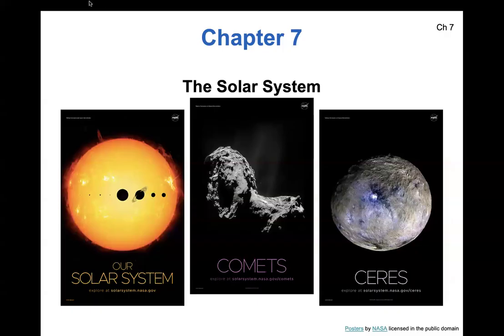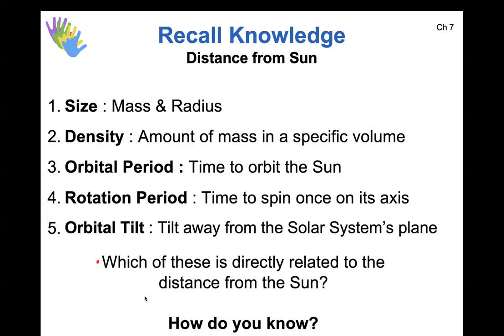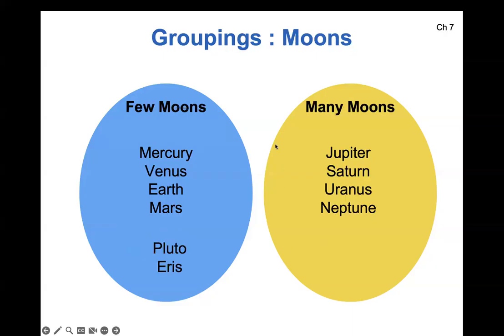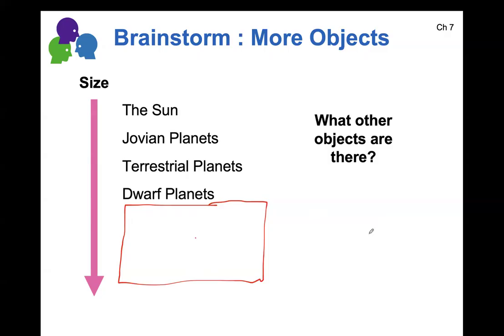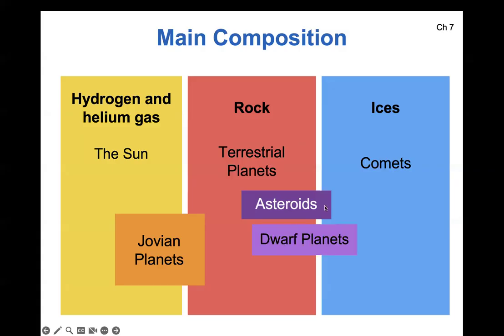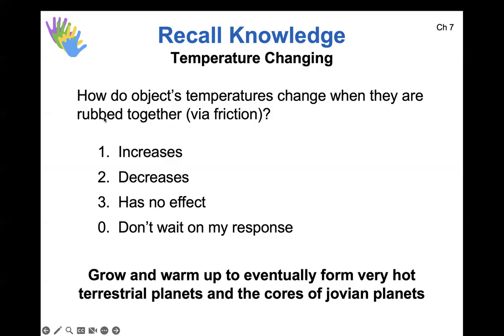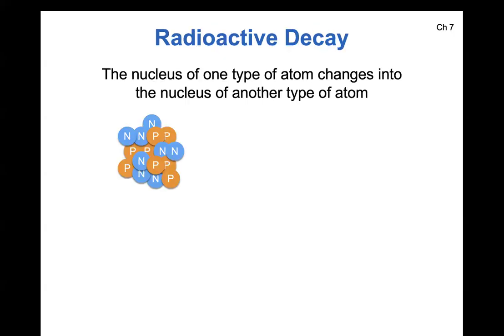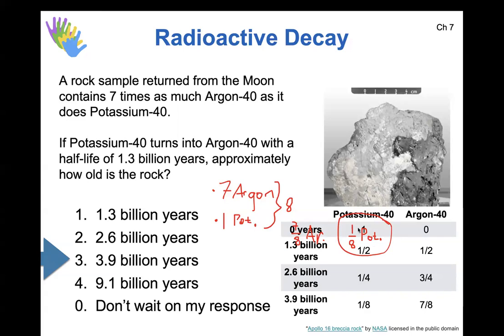Chapter 7 (complete) — OpenStax Astronomy 2e (Zoom class meeting)